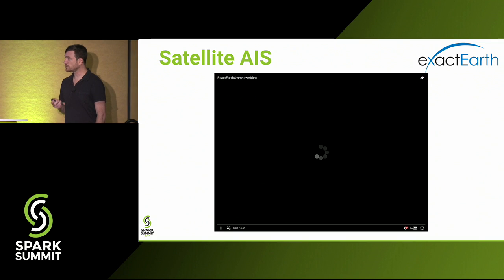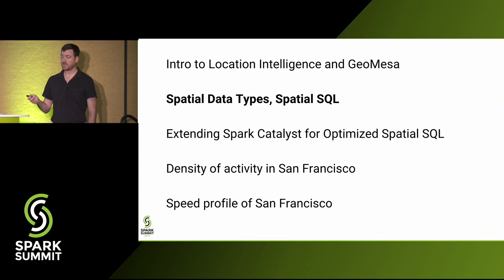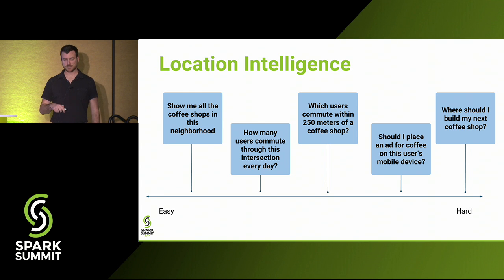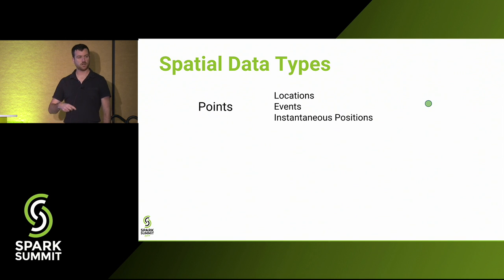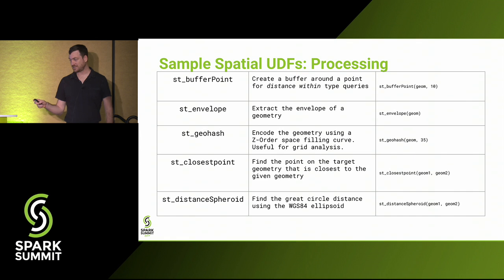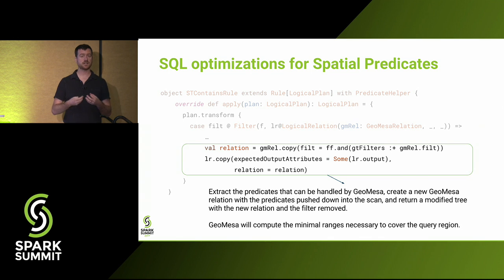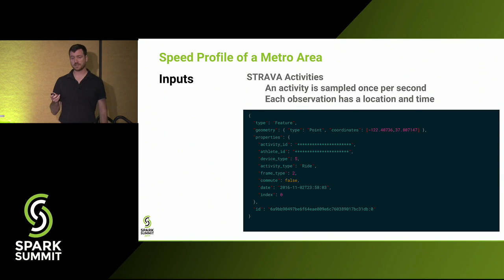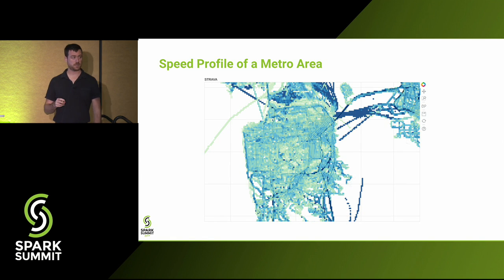Applying SparkSQL to Big Spatio Temporal Data Using GeoMesa - Anthony Fox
GeoMesa is an open-source toolkit for processing and analyzing spatio-temporal data, such as IoT and sensor-produced observations, at scale. It provides a consistent API for querying and analyzing data on top of distributed databases (e.g. HBase, Accumulo, Bigtable, Cassandra) and messaging networks (e.g. Kafka) to handle batch analysis of historical archives of data and low-latency processing of data in-stream.